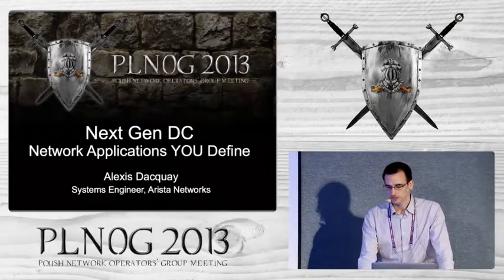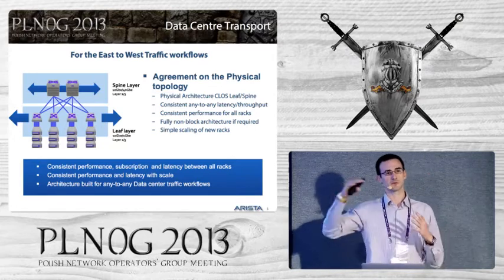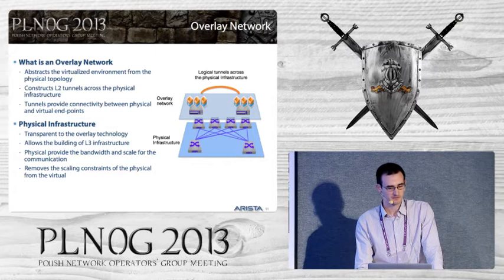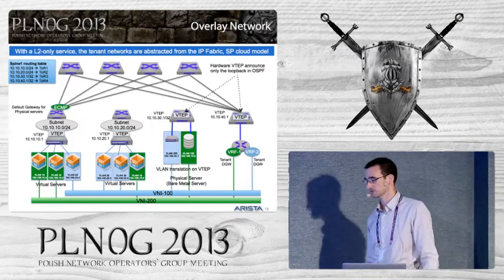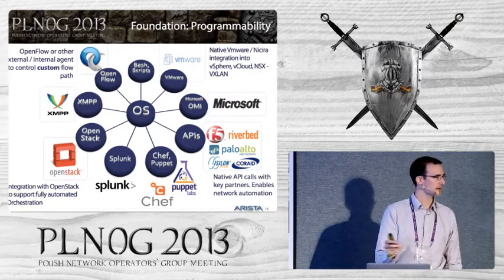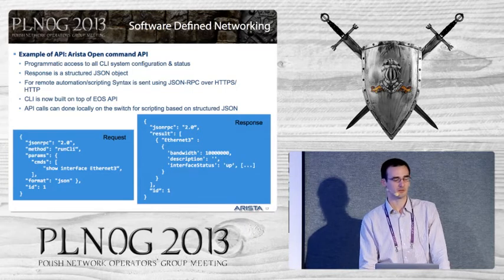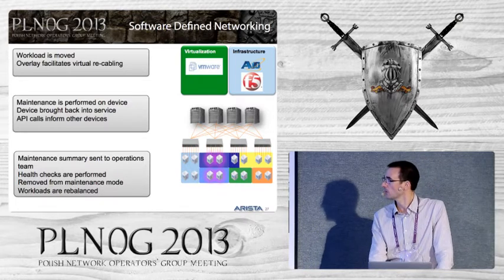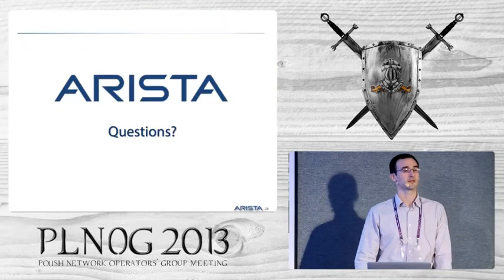PLNOG 11: "Next Generation Data Centre" Alexis Dacquay (Arista Networks)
Chcielibyśmy serdecznie podziękować wszystkim za udział w jedenastej edycji Polish Network Operators' Group, która odbyła się 30 września -- 1 października 2013 w Hotelu Galaxy w Krakowie.

Po raz kolejny konferencja cieszyła się ogromnym zainteresowaniem, na spotkaniu wraz z organizatorami obecnych było około 700 osób! Gościliśmy inżynierów i administratorów sieci, osoby odpowiedzialne za infrastrukturę, monitoring, utrzymanie i wydajność sieci oraz tych, którzy decydują o wdrożeniu nowych rozwiązań sieciowych. Pięć ścieżek wykładów i paneli dyskusyjnych, wraz z mnóstwem rozmów przeprowadzonych w kuluarach zagwarantowało nam kolejny sukces, z którego jesteśmy niezmiernie dumni.

Mamy nadzieję, że konferencja spełniła Państwa oczekiwania oraz mieliście Państwo szansę na wymianę doświadczeń, nawiązanie współpracy oraz poznanie nowych osób o podobnych zainteresowaniach.

Jeszcze raz -- dziękujemy wszystkim za przybycie na jedenastą edycję PLNOG, do zobaczenia w w marcu!